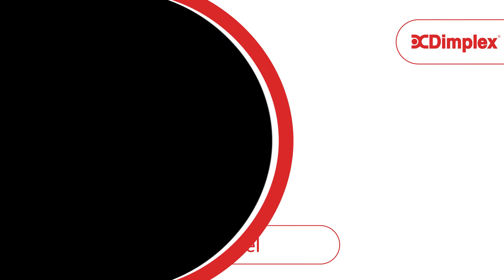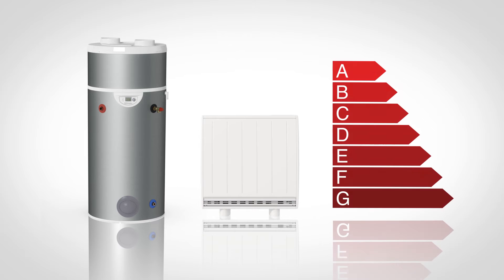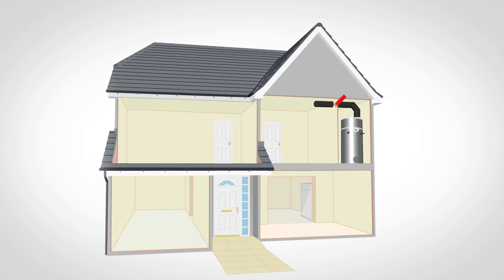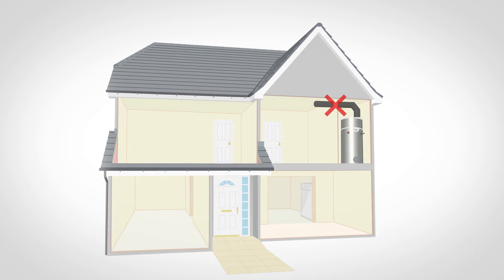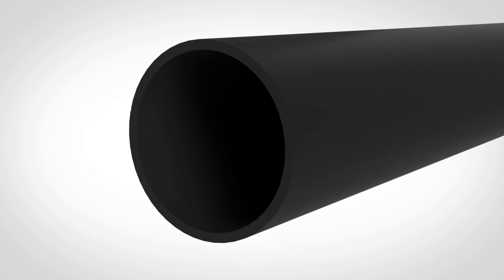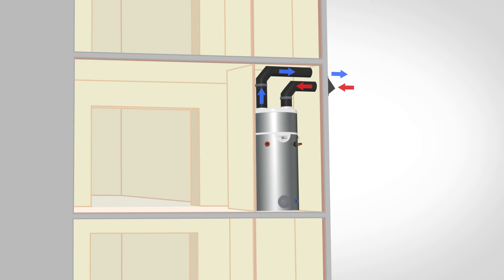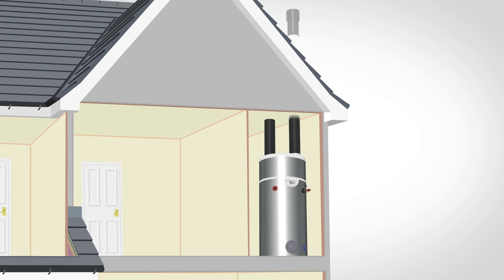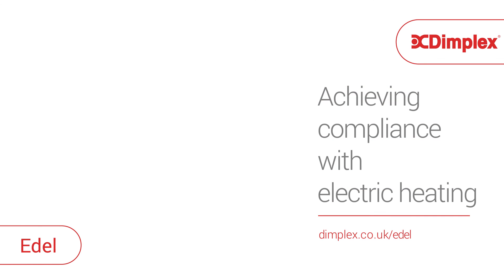Dimplex Edel hot water heat pump installation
The Edel hot water heat pump provides hot water at over 300% efficiency using the latest heat pump technology. Find out how to install the unit for maximum cost benefit to the installer and user.